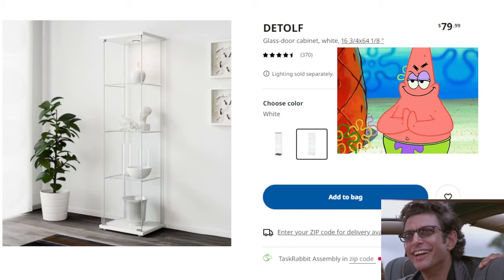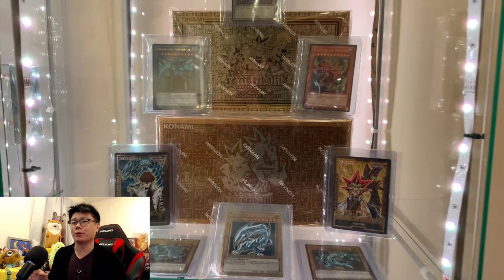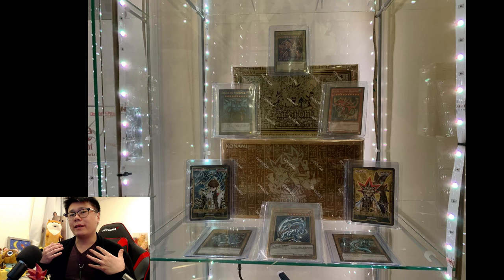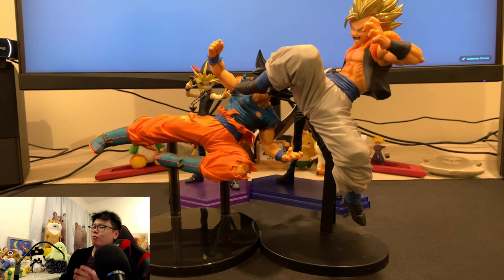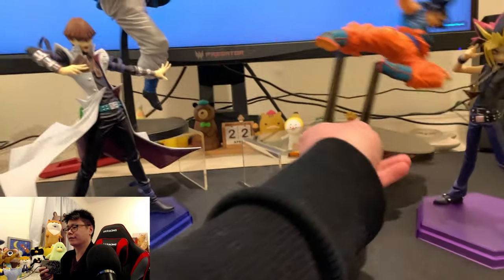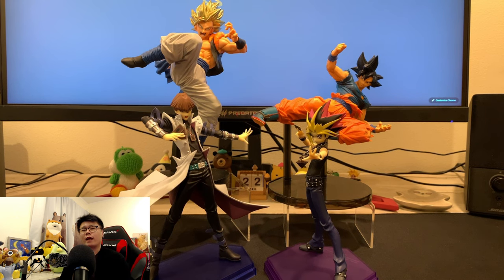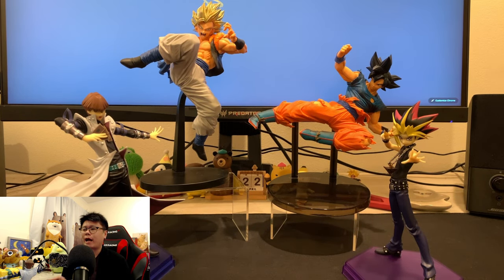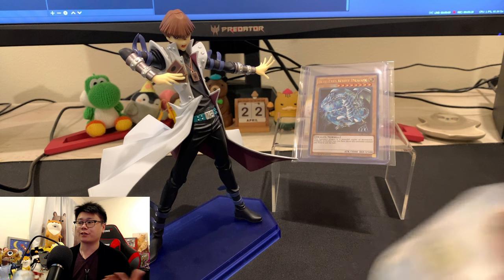Guide on How to Build/Plan A Display Case - Show off your Figures and Collectibles with ease !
If you ever wondered how to build a nice display case then this is the video for you, no fancy tools needed and its easy for anyone to do!  I'll go over all the "secrets" that people don't share so that you can be as creative as you want to be!

Time stamps :
0:00 Intro & My Current Display Setup ( Detolf )
1:54 Beginner Mistakes of Displaying Figures/Collectibles
2:45 Reason Why I Made The Video
3:24 Step 1 PLAN PLAN PLAN
3:37 Step 2 Having The Right Tools that are Inexpensive, Thinking Outside the Box
3:55 Examples Using Figures, Why Levels & Arrangement Matters ( RIP Goku )
8:19 My Current Display Before I Make The New One
8:31 BE CREATIVE - How Simple Things Like Tape Could Change Your Display Completely
10:34 Example By Building My New Yu-Gi-Oh Display and my Planning Phase For It
12:52 DISCLAIMER WHEN USING SEALED PRODUCTS - WRAP THEM
13:41 Results of my Display Planning and Other Ways I Could Have Went
15:50 Conclusion and Closing Thoughts! Let your Imaginations Run Wild!

Thank you for all the subscribers as well as people who comment and like the video ! I really appreciate it.